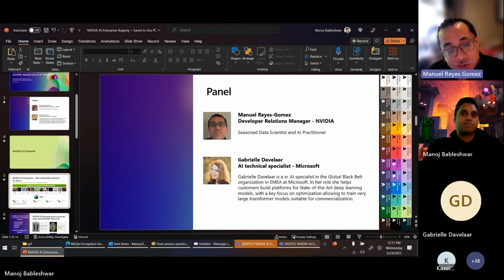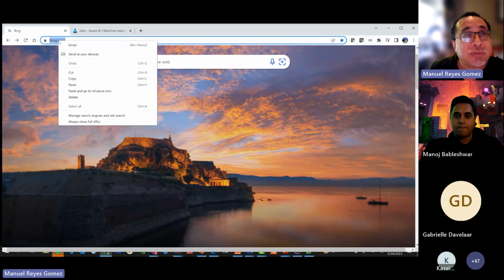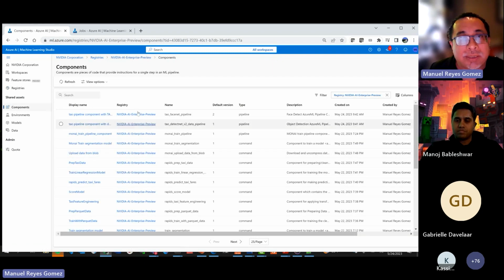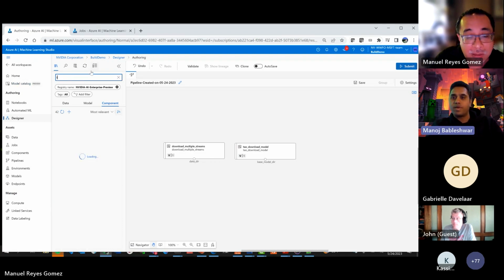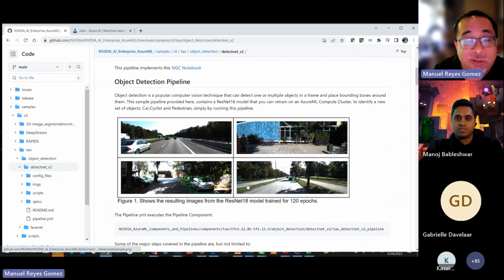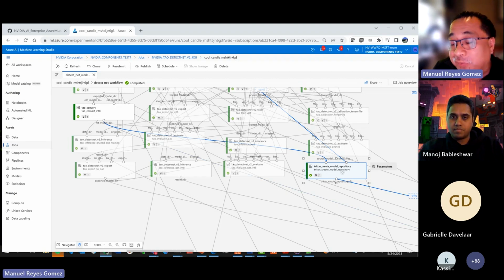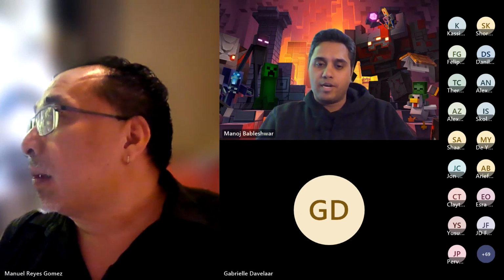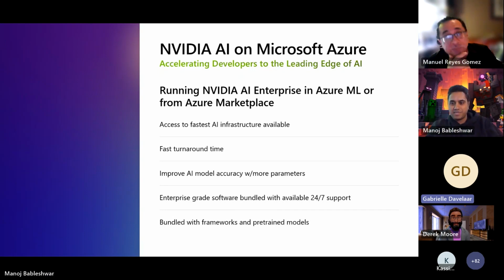NVIDIA AI Enterprise Registry for AzureML deployments of AI Workflows | DISFP22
Registries in Azure Machine Learning are repositories of AI assets that are used to define complete MLOPs workflows in production. The NVIDIA AI Enterprise is a set of GPU-optimized libraries for AI applications.  We will present ready-to-deploy examples of NVIDIA AI Enterprise end-to-end applications in the form of Azure Machine Learning Resources hosted in the NVIDIA AI Enterprise AzureML Registry for Applications such as Computer Vision, Health, Model Inference Optimization, and Finance.

*Speakers:*
 * Manoj Bableshwar
 * Theresa Campbell
 * Gabrielle Davelaar
 * Jimmy Della
 * Mary Howell
 * Manuel Reyes-Gomez
 * Eva Wasielewski

DISFP22 | English (US) | AI